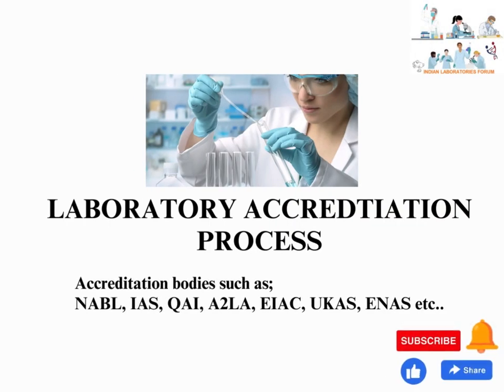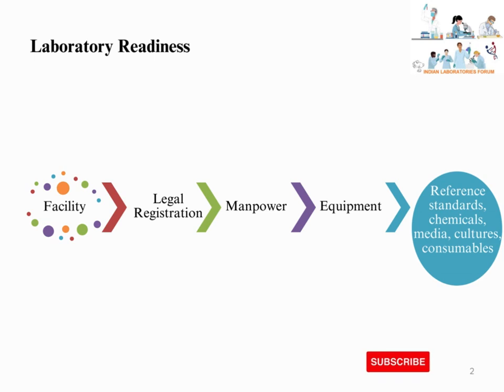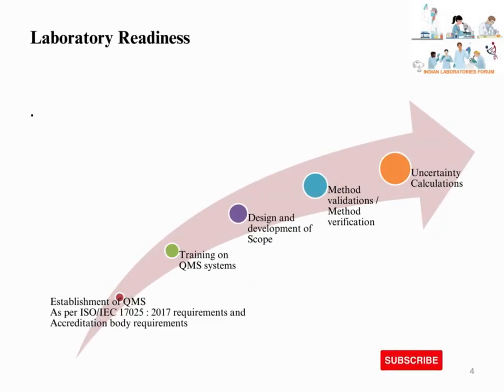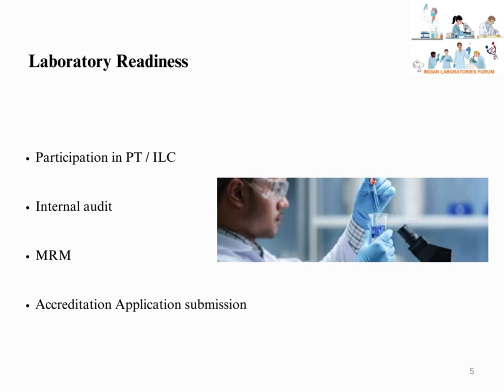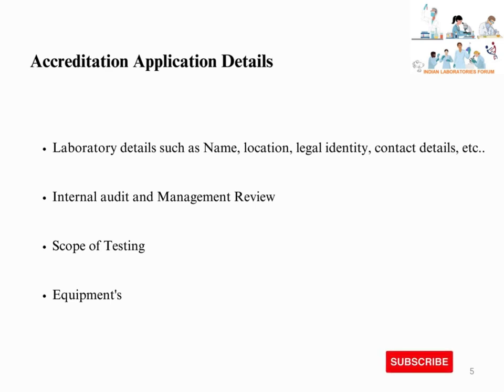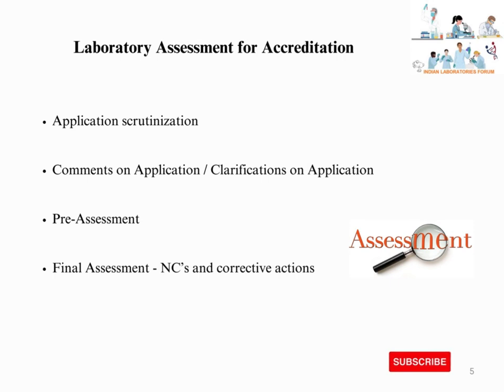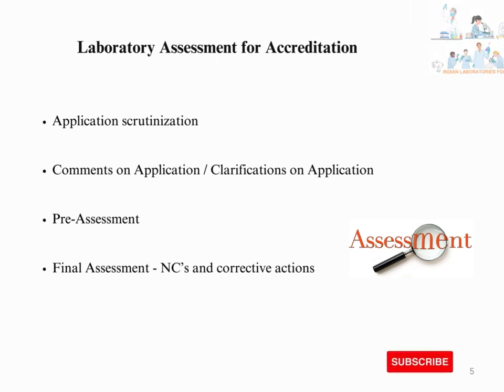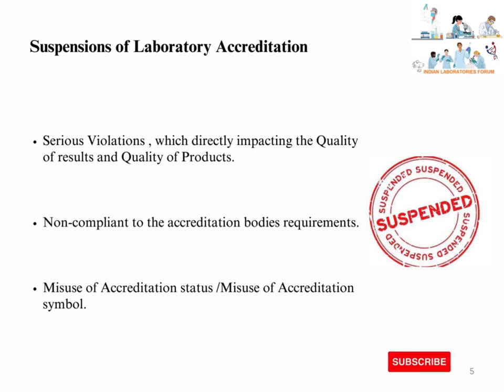Laboratory Accreditation Process for different accreditation bodies(NABL,IAS, QAI, A2LA, EIAC, UKAS)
This training details about what are the pre-requisites for applying laboratory accreditation and what is the process of accreditation, how the accreditation will be granted to the laboratory, reasons for laboratory accreditation suspensions.